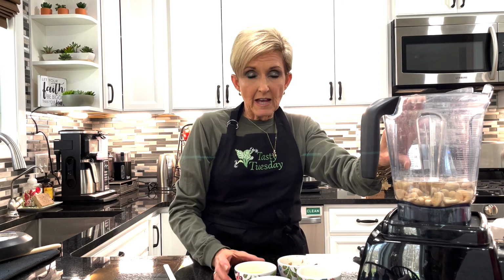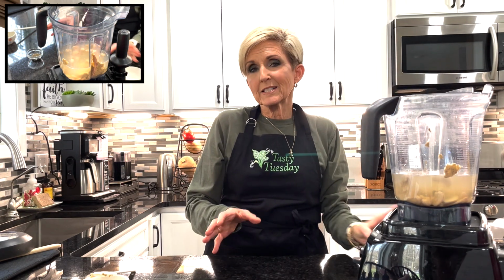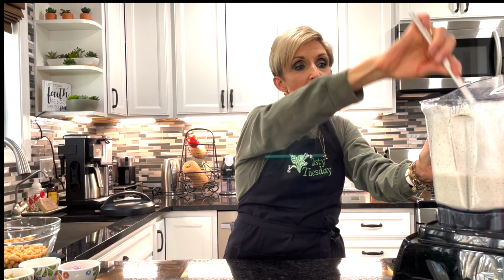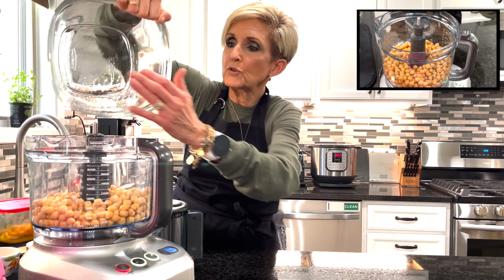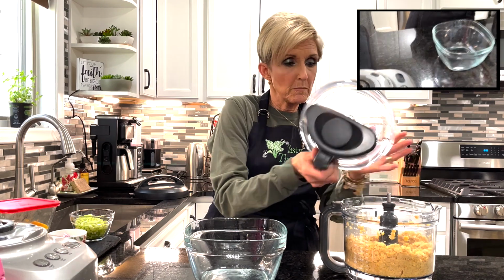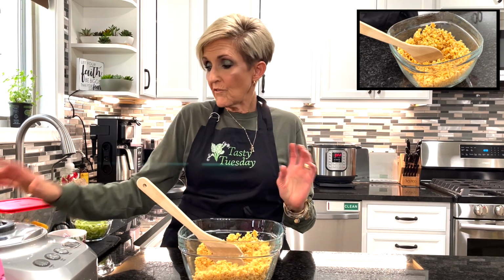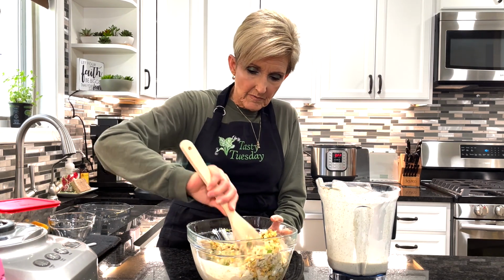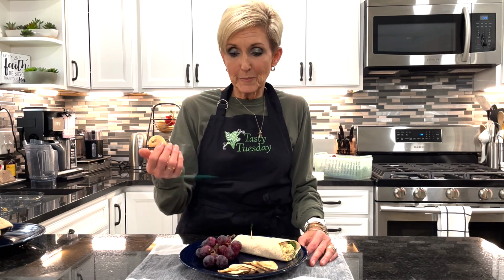Angies Tasty Tuesday Faux Tuna Salad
Angie's Tasty Tuesday Episode 25- Faux Salad is always in my fridge during the summer. It's easy to make and versatile in it's presentation options. I make wraps, stuff tomatoes on a bed of greens, sandwiches with slices of fresh whole wheat bread, or eat it by itself. I even eat it for breakfast on toast.

Also, I'd appreciate it if you'd share my channel with your friends.

Please let me know in the comments below what types of recipes you'd like to see more of in future episodes, and stay tuned for next week's episode 26 for my next presentation.

Then I will email you a copy of the recipe.

Video and editing done by Izabell Rojas